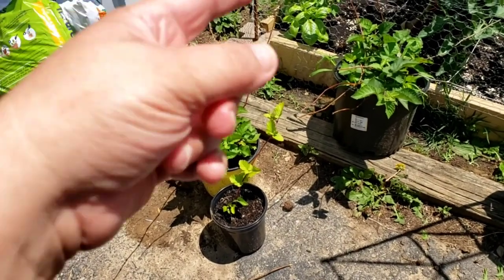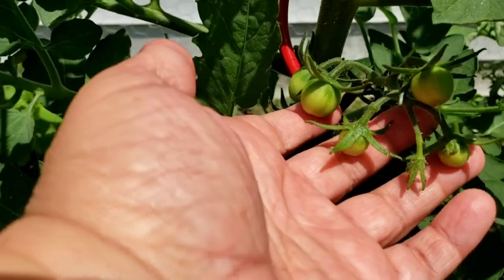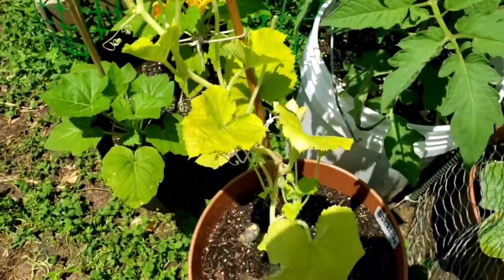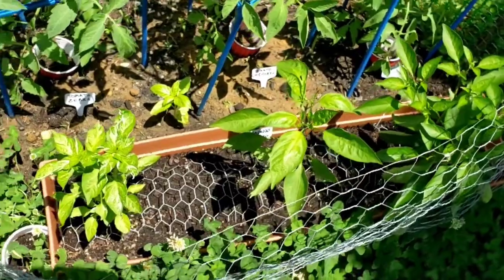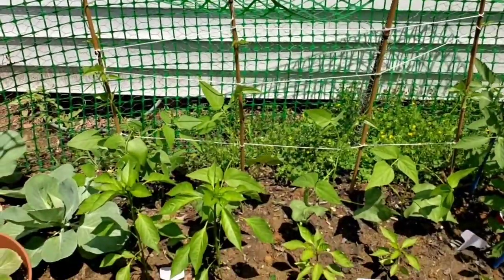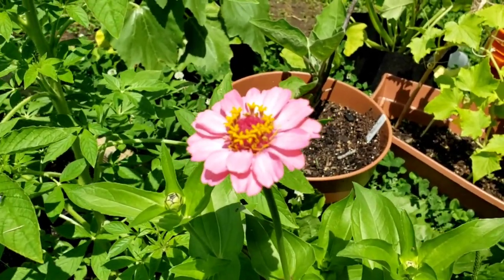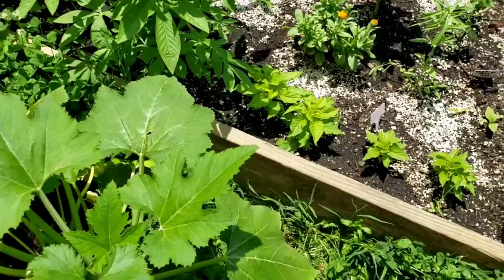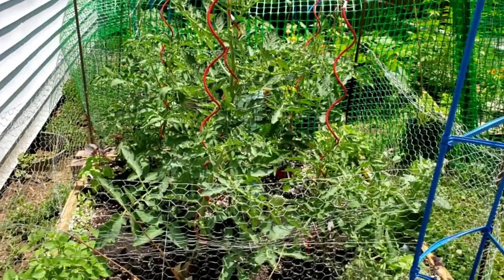Garden tour: week 4 (June 13, 2020)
A tour of my front vegetable and flower garden for the weekend of June 13, 2020.